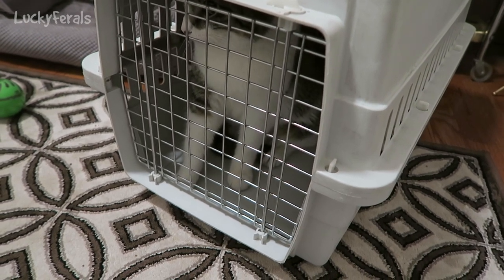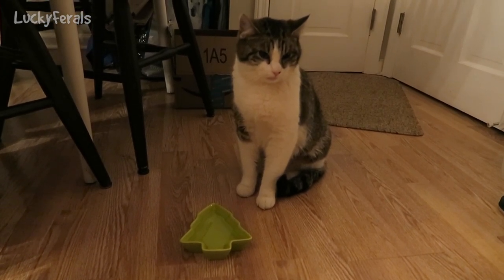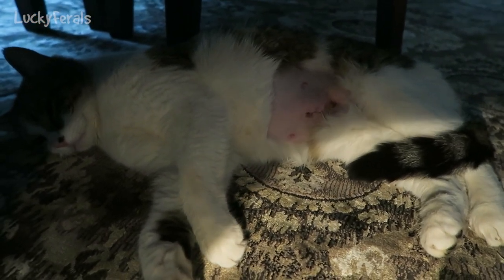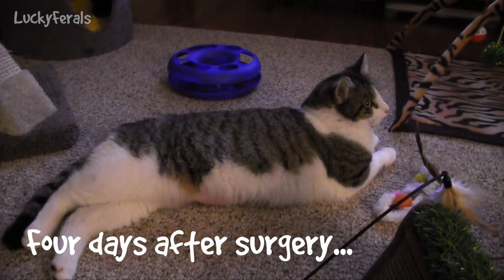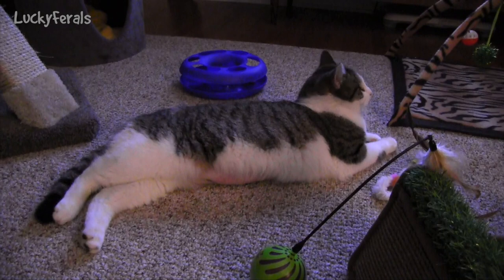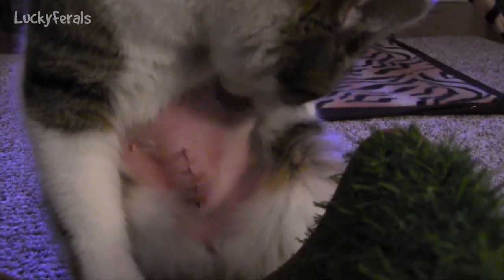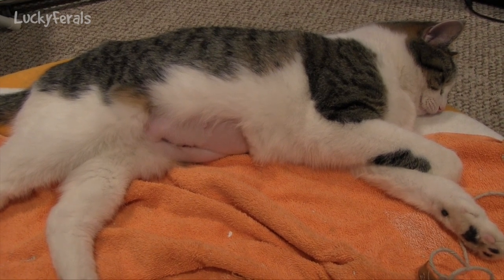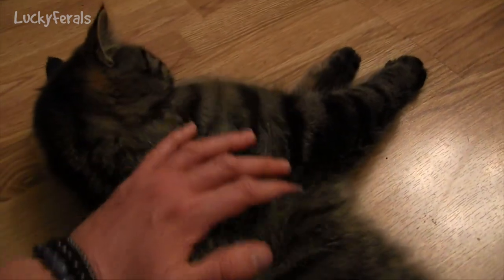Cat Spay Neuter Recovery Aftercare - Female And Male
Stella And Simba were fixed a few months ago. This is what happened when they came home after their spay and neuter surgeries. Up to day 11.

The cats love:

PETSAFE AUTOMATIC CAT FEEDER

K&H THERMO-KITTY CAFE

MEOW TOWN THERMAL CAT MAT

PET COT WITH CANOPY

CAT PLAY MAT

PET TEEPEE

NATURE'S VARIETY INSTINCT RAW CAT FOOD

SMARTYKAT FEATHER WHIRL ELECTRONIC CAT TOY:

KITTY CONDO (IKEA Utility Cart)

SHEBA MEATY TENDER STICKS

My video gear:
CANON G7X CAMERA